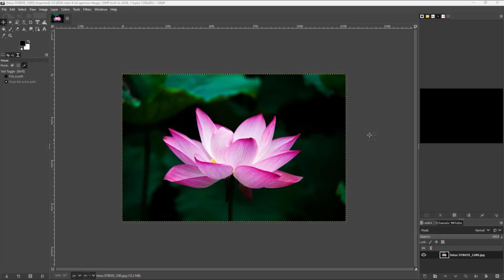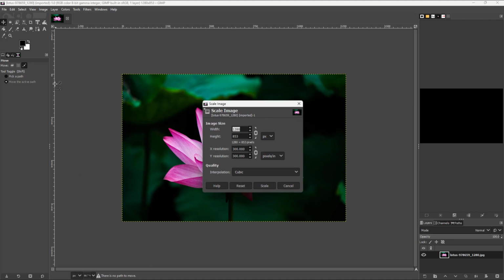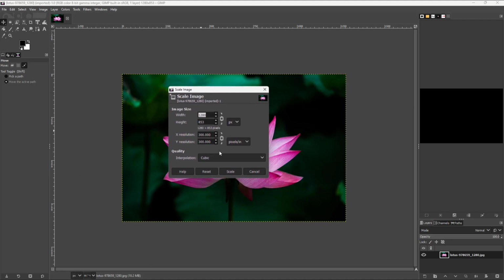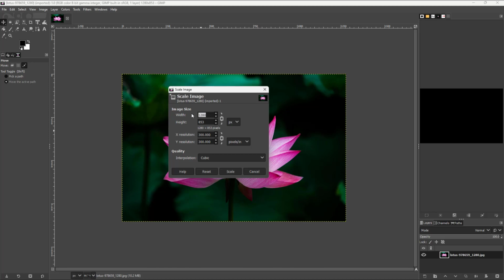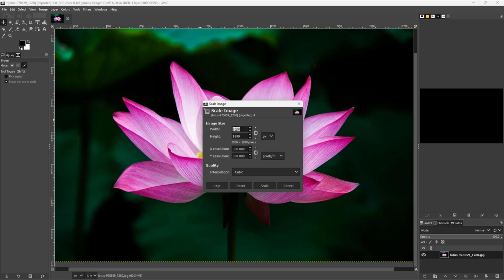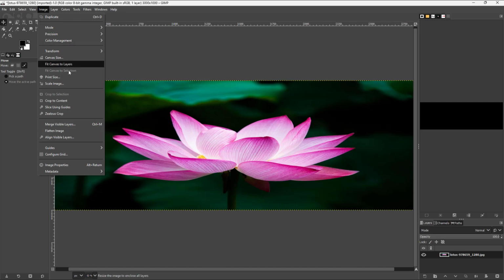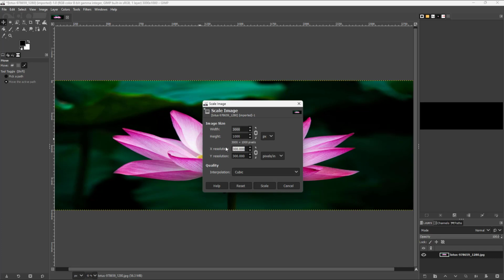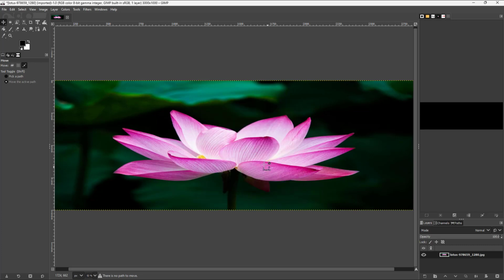GIMP - Lesson 58 - Scale Image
In this tutorial, we will be discussing about Scale Image in GIMP